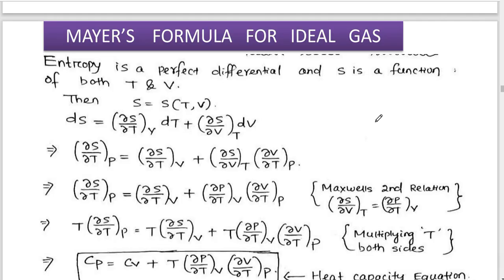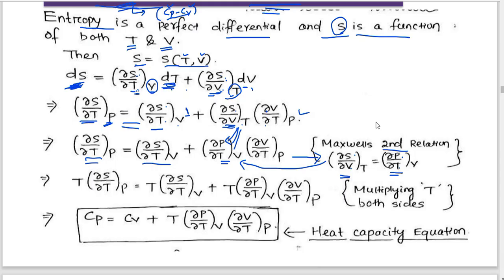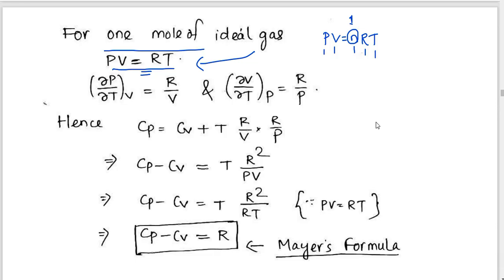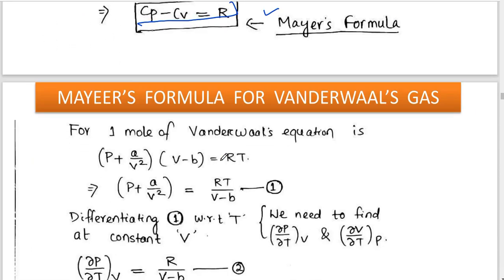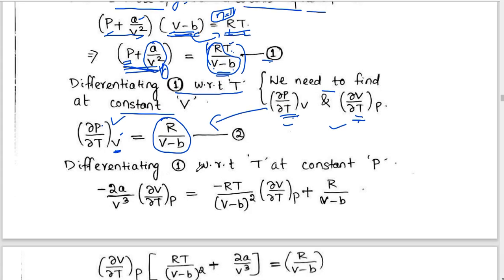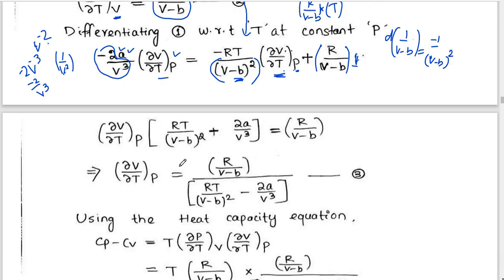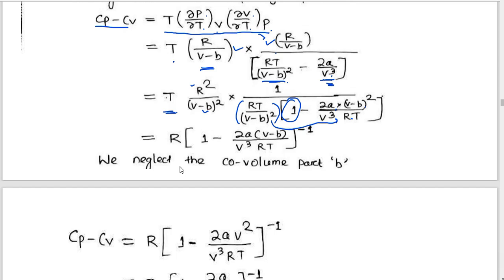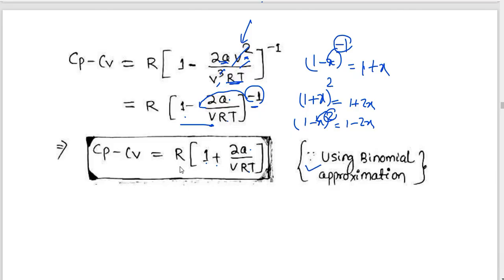MAYERS FORMULA CP-CV=R ,IDEAL GAS AND REAL GASTHERMODYNAAMICS, THERMAL PHYSICS ,BSC UG PHYSICS